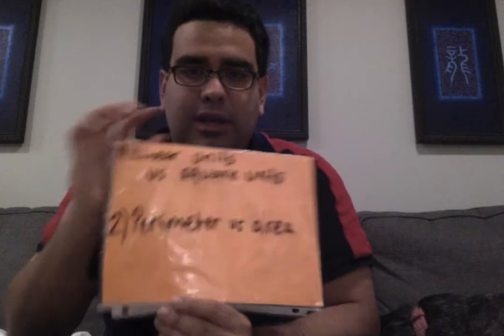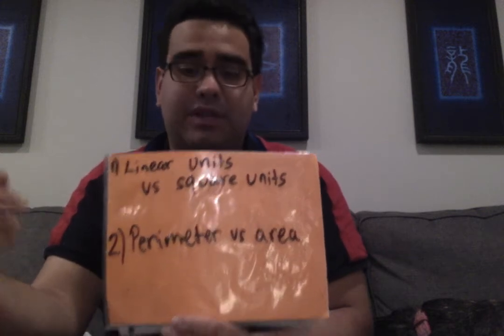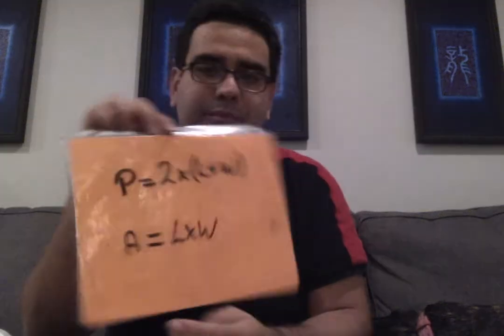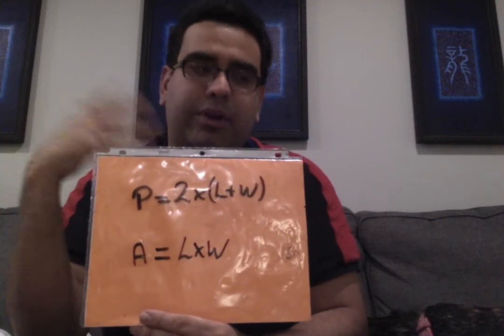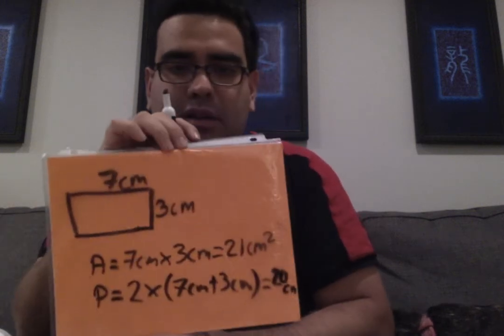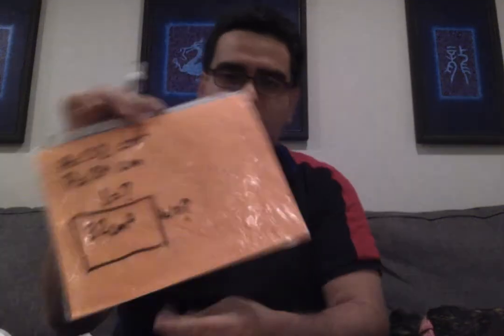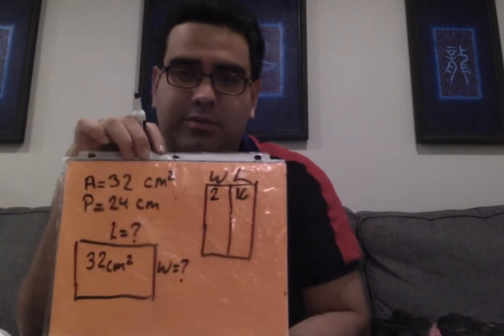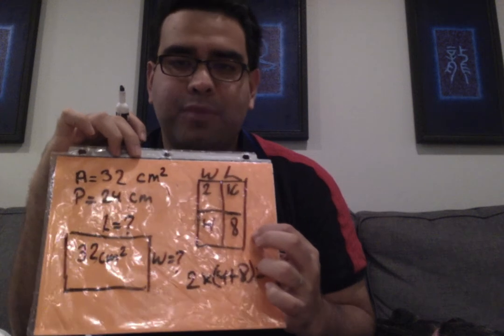Week of 10-16-17